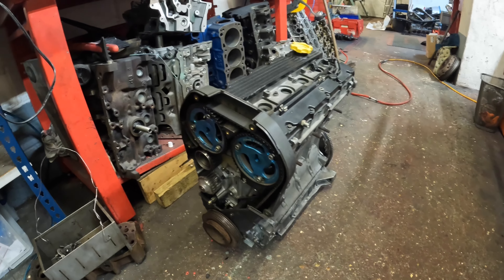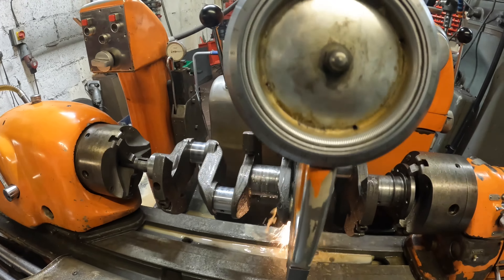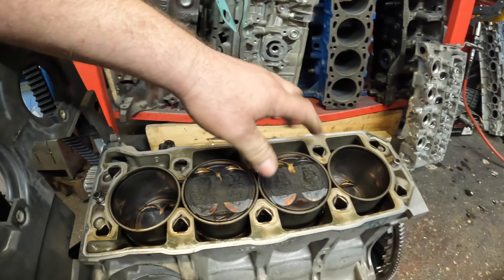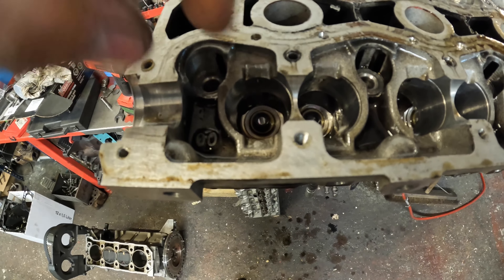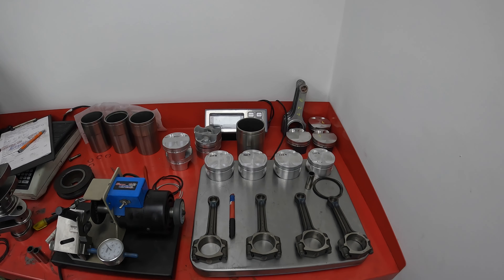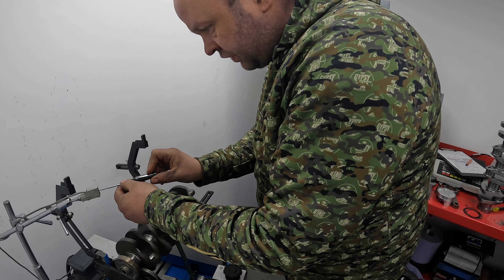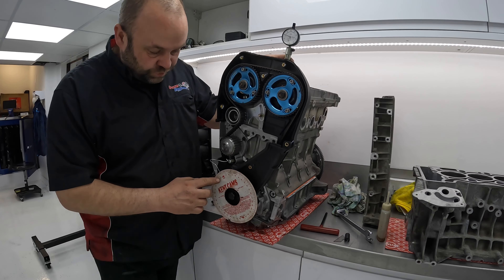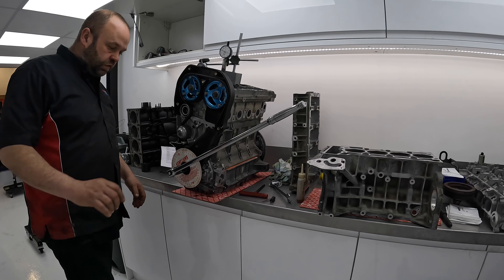Caterham 1.6 K series engine | cam timing and crankshaft balance